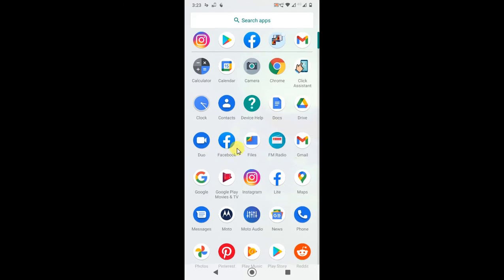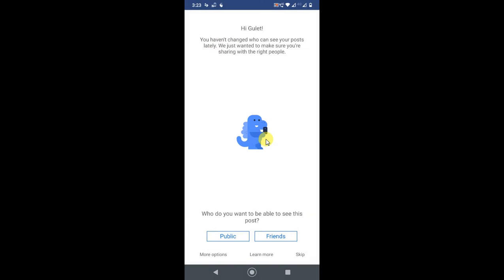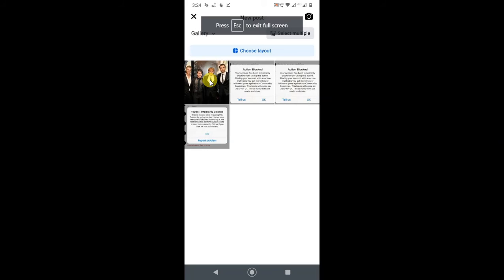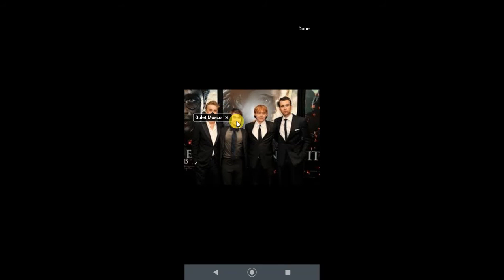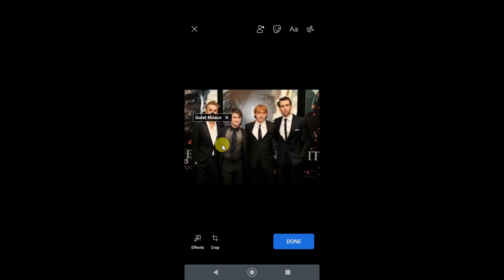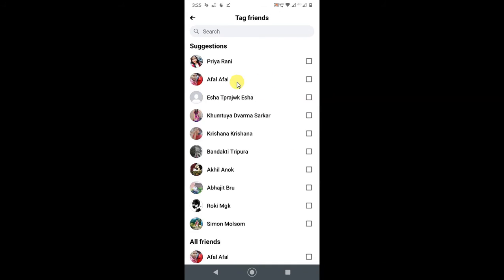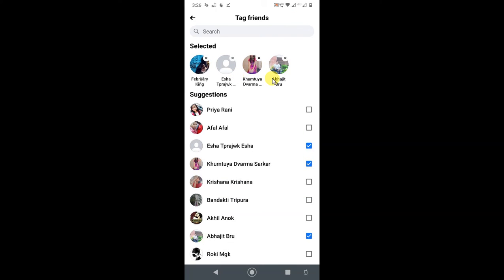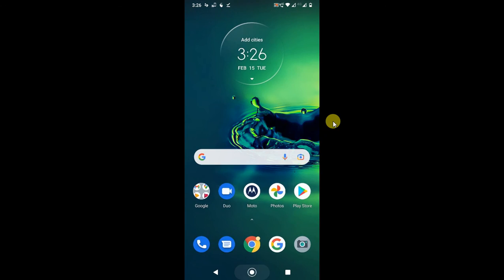How to Tag Photos on Facebook?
This video tutorial will learn,how to tag photos on Facebook follow this step by step video and learn, how to tag photos and videos on Facebook.